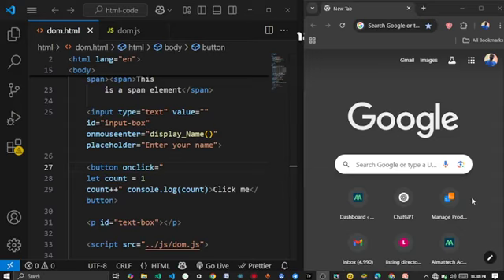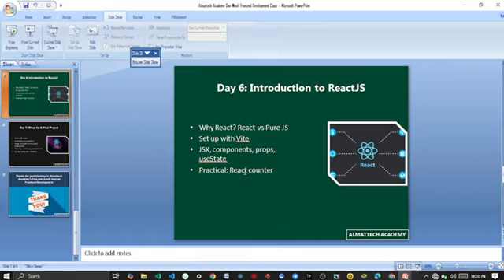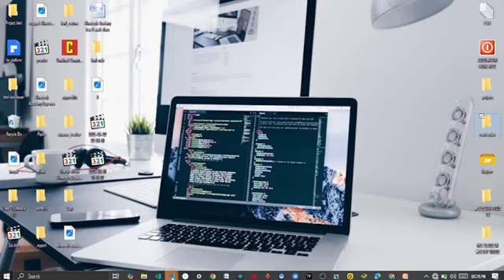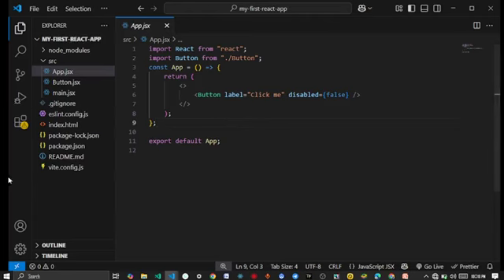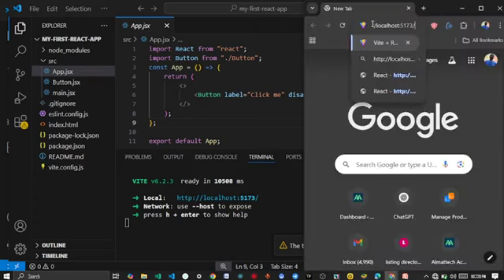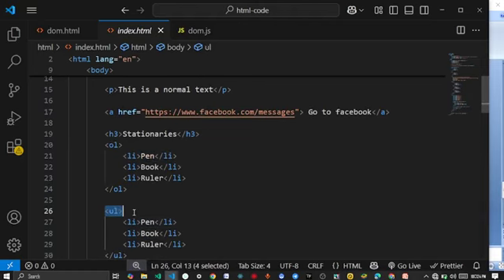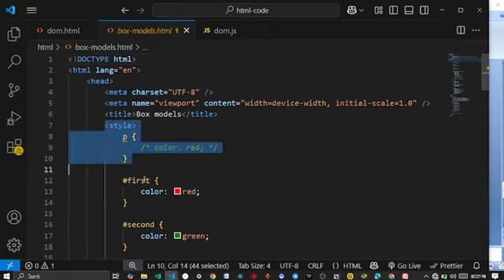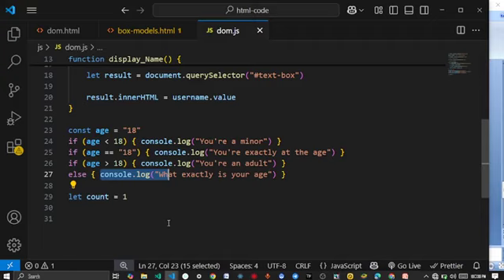Day six - Almattech Academy Free One-Week Class on Frontend Development